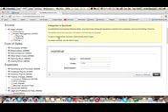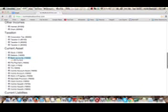SortMyBooks Accountant How To Set up Chart of Accounts